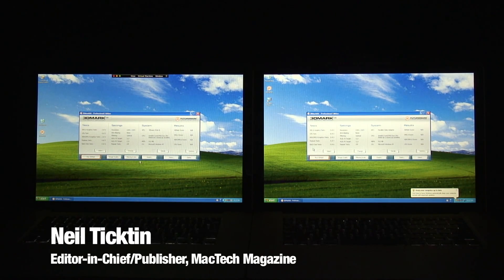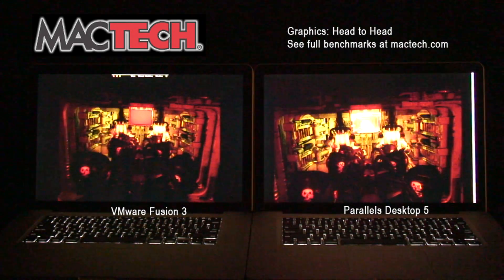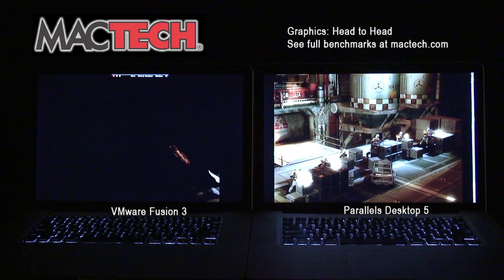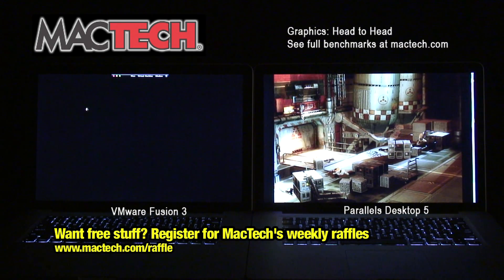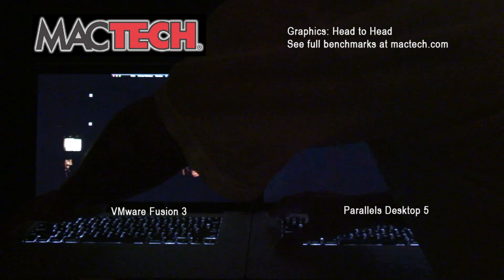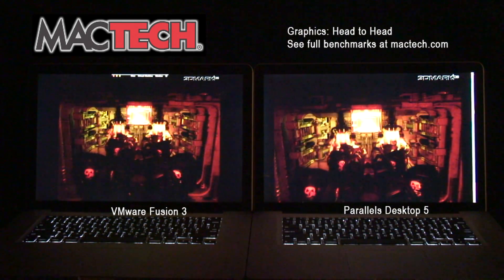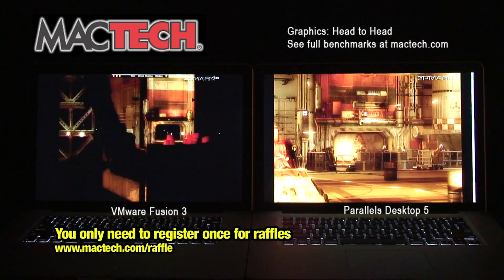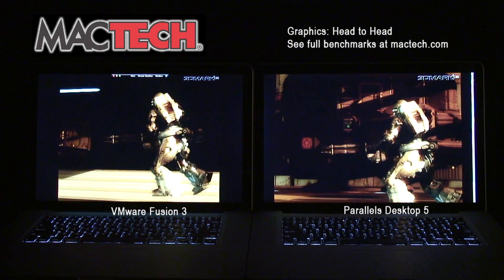Graphics in Virtualization: VMware Fusion vs. Parallels Desktop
Ever wonder what graphics really looks like side by side comparing VMware Fusion 3 to Parallels Desktop 5?  This video will show them to you with two machines running side by side with multiple examples of speed, smoothness, and more importantly, compatibility with graphics standards and the issues you may face.